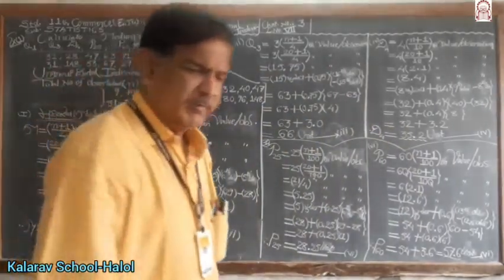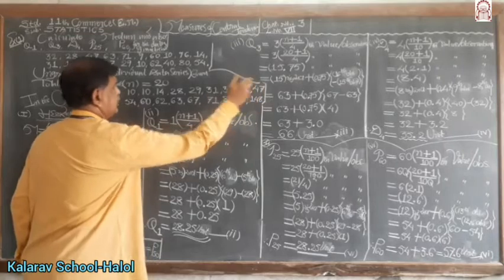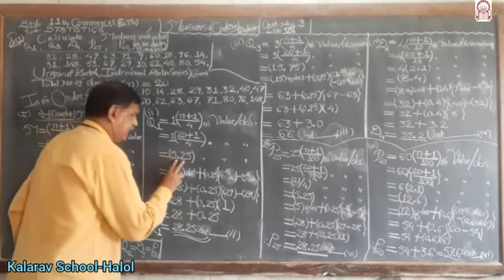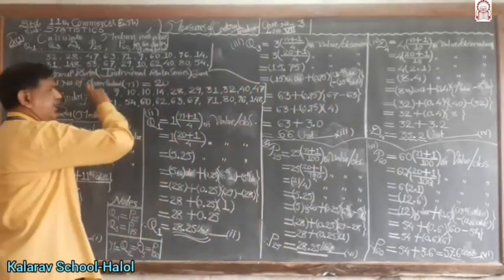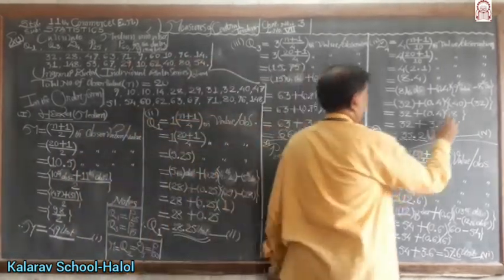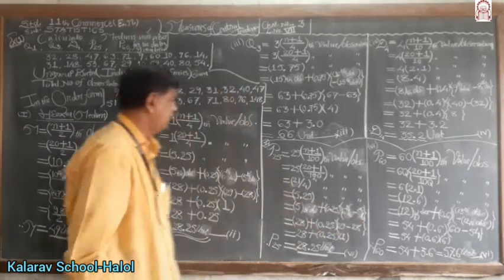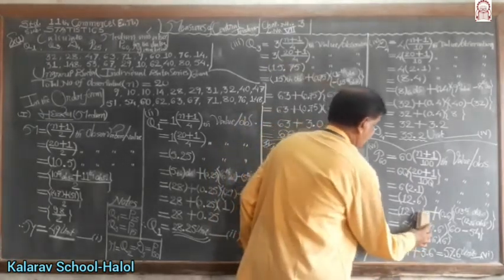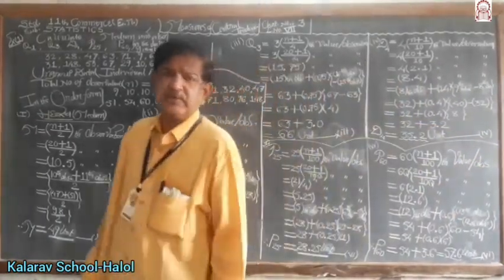11th Com EM Stats Ch 3 Ex 1 Part-7